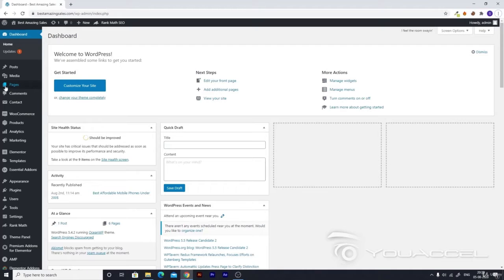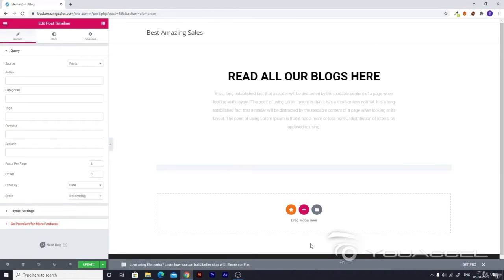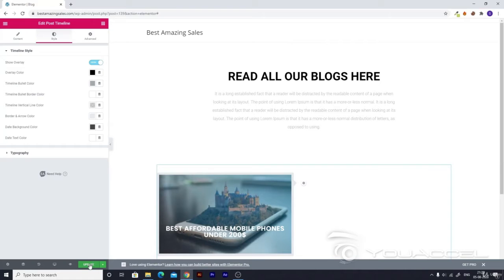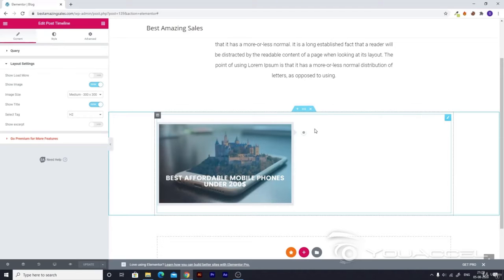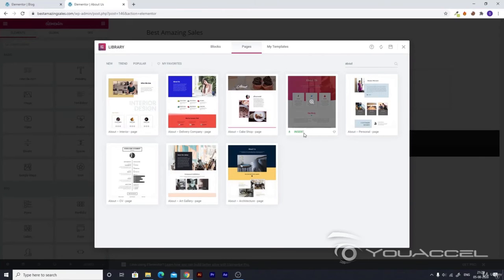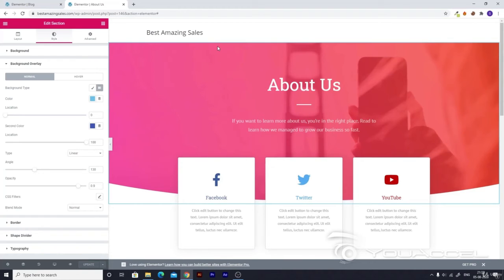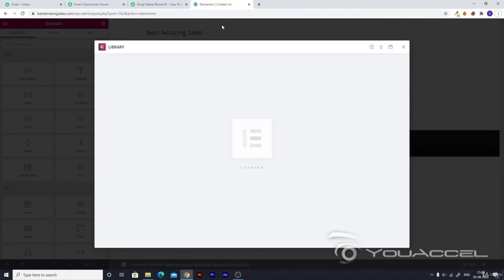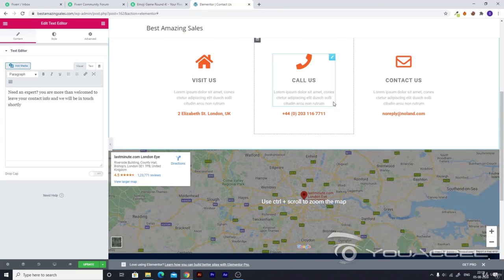Blog, About Page, & Contact Us | Amazon Affiliate E-Commerce Store | Topic 22 | Full Course